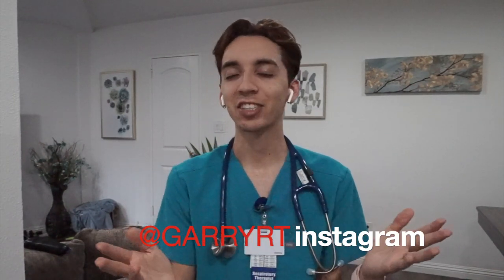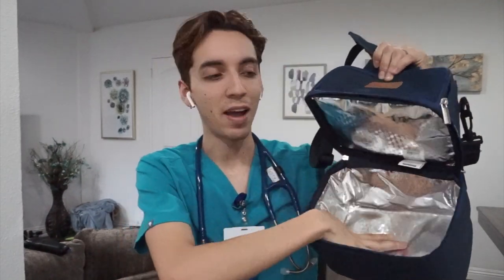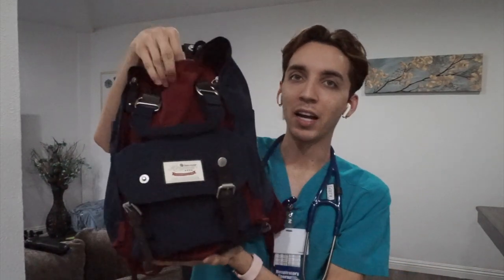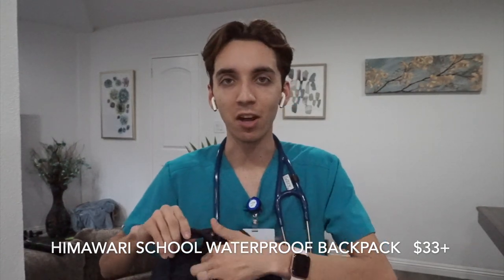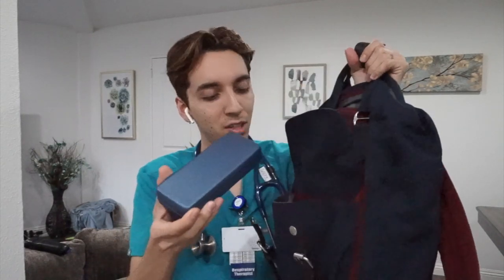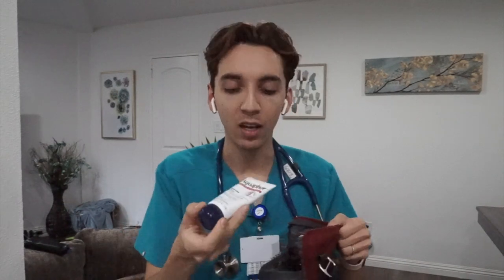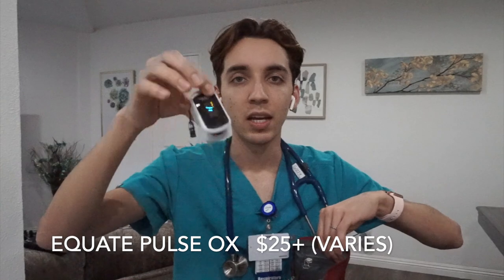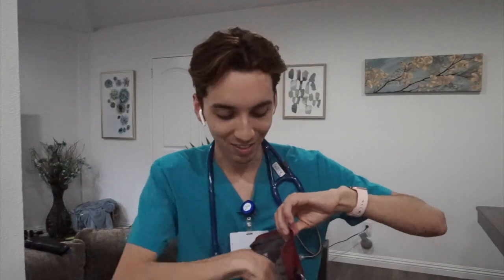What's in my work bag + Stethoscope talk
Hi my name is Garry and I'm a respiratory therapist.
my instagram is where you can follow my medical journey, get some advice, participate in some quizzes, and more!

Also, Not sure what happened with the video quality so I apologize :(

Himawari Work backpack/bag

Lifewit Lunchbag